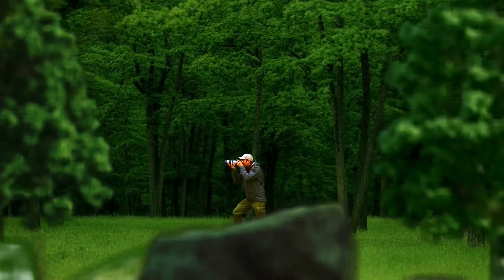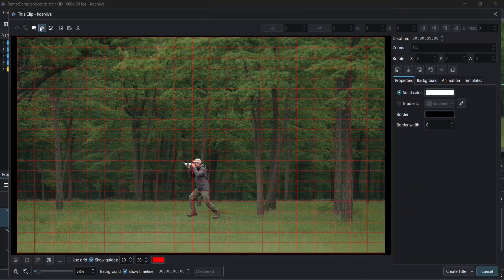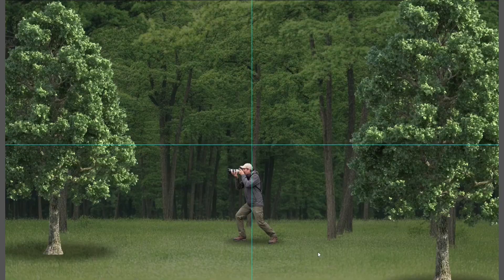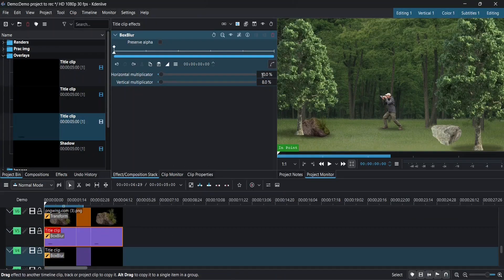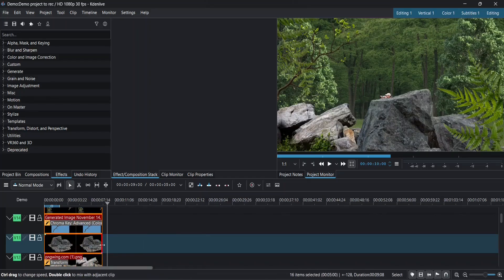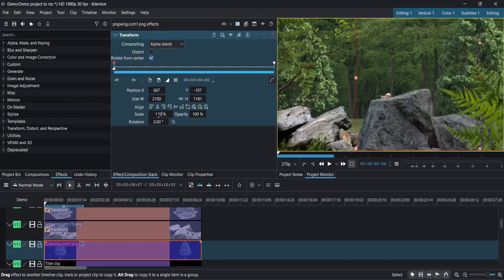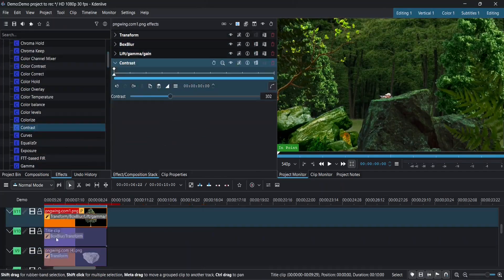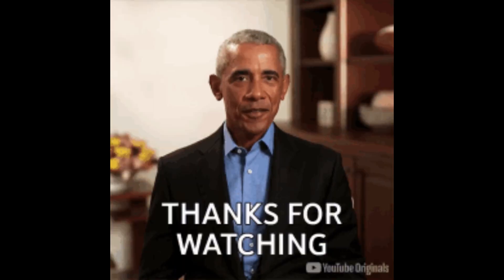Make 3D Scene From 2D Images Using Any Software!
➡️ Hey guys! Quick update:
This video was pre-recorded, so the “free editing” offer mentioned in the video is no longer active. All free-project slots are filled.
BUT — I am still offering one free 30–60 second sample edit so you can test my editing style before hiring me and built trust.

2️⃣ Reddit DM: u/CloudSyncPro
3️⃣ Instagram DM: @cloudsyncpro1
4️⃣ Discord: cloudsyncpro_04943

✨ No long forms, no complicated steps — just message me, share your idea, and we’ll get started.